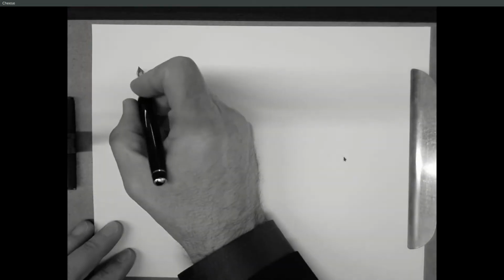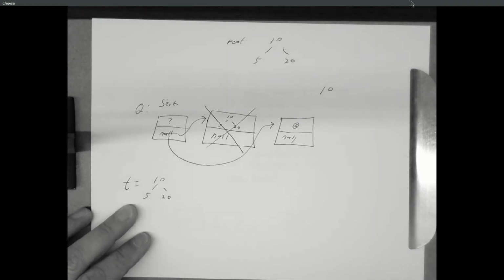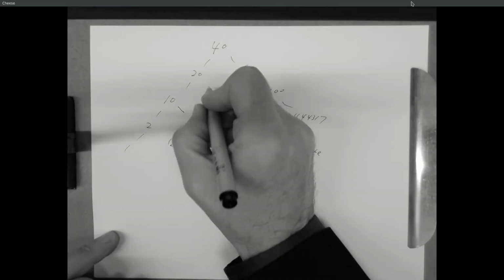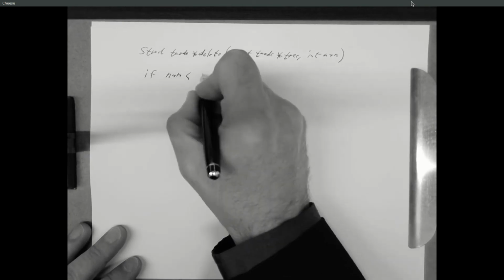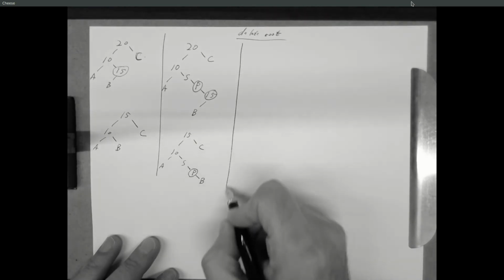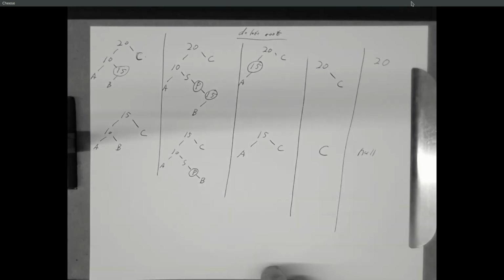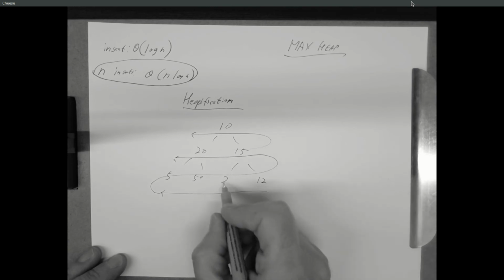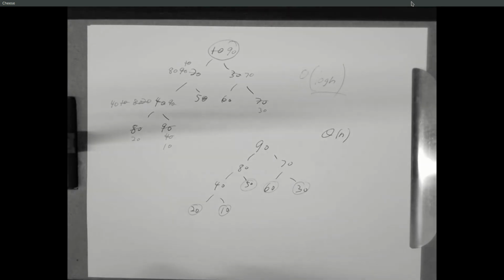CSE 222 B 20190227